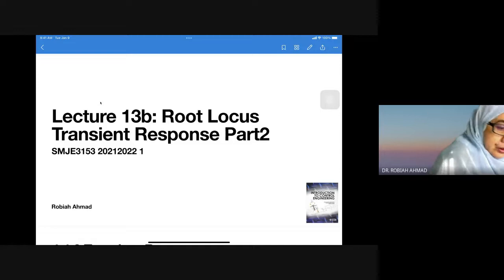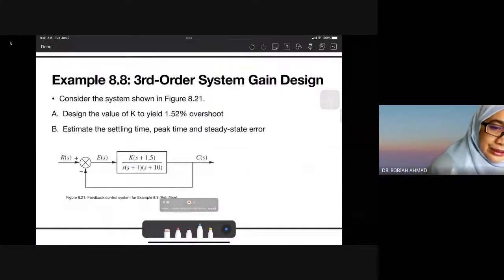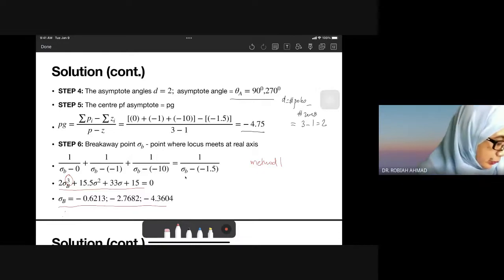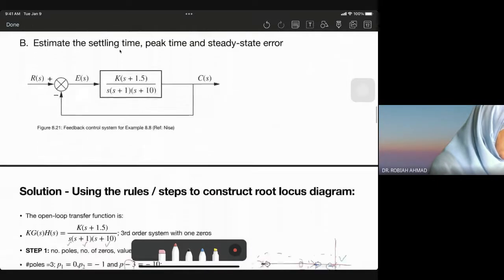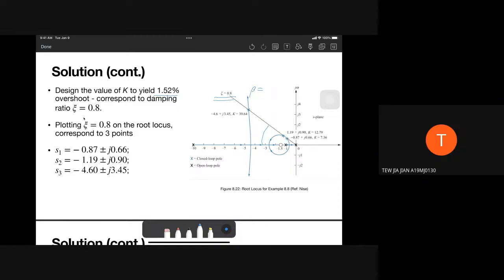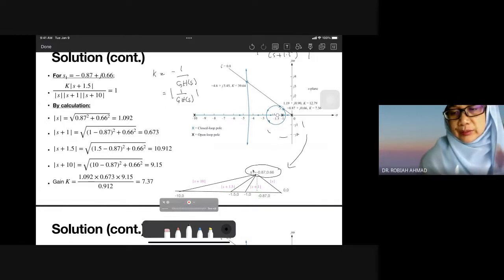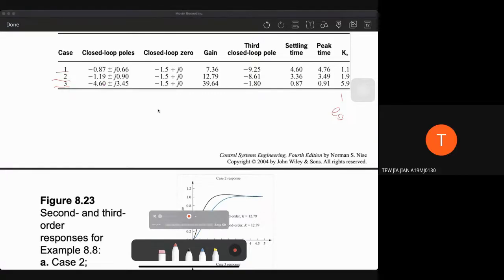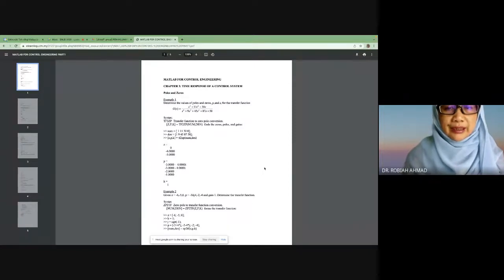Lecture13c - Root Locus & Transient Response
SMJE3153 Control System - Root Locus & Transient Response